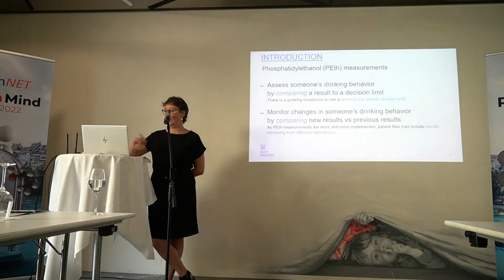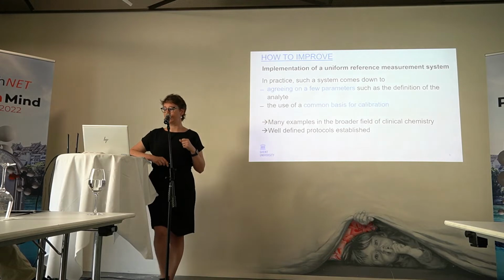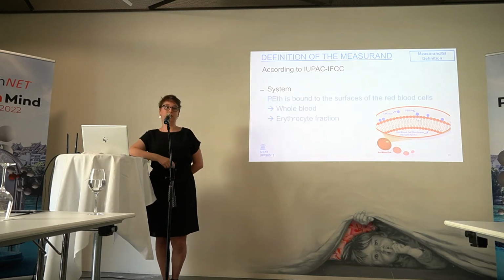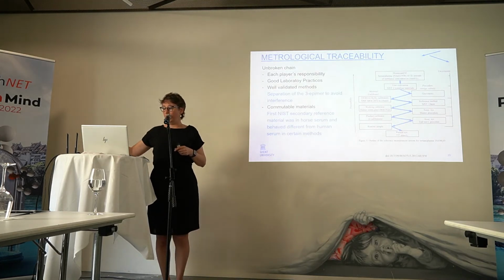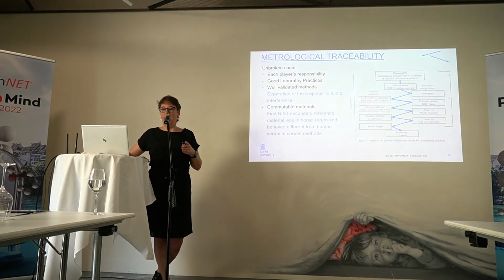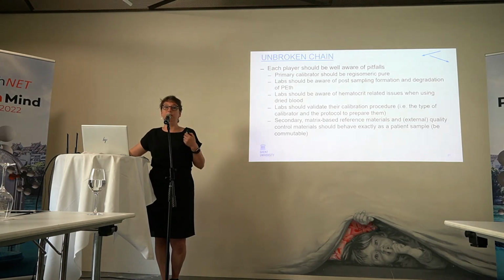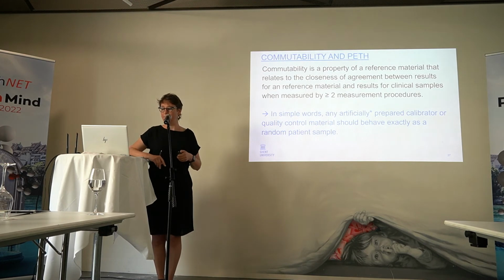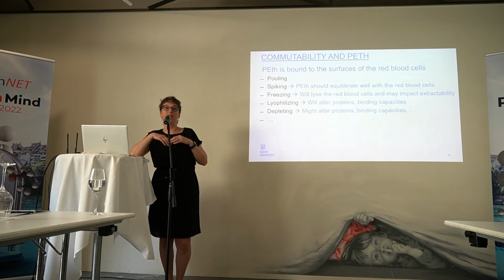Keynote presentation – The road to comparability of PEth results over time, location and assay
Keynote Presentation 2

Title: Increasing confidence in phosphatidylethanol measurements – The road to comparability of results over time, location and assay

Presenter: Katleen van Uytfanghe, Quality manager and technical supervisor of the accredited reference laboratory (Ref4U) and routine laboratory at the Laboratory of Toxicology of the University of Ghent, Belgium

Abstract

Phosphatidylethanol (PEth) measurements are used to either assess someone’s drinking behavior (by comparing a result to a decision limit) or to monitor changes in someone’s drinking behavior (by comparing new results vs previous results). As PEth measurements are more and more implemented, patient files may include results stemming from different laboratories. Next to that, there is a growing consensus to use a common decision limit to conclude on compatibility with abstinence. These types of use of laboratory results require them to be perfectly comparable over time, location and assay.

Although this prerequisite seems easy to fulfill, past experiences in the broader field of clinical chemistry have proven the opposite. Therefore, the concept of implementing “a uniform reference measurement system (RMS)” has been developed. The latter is often referred to as “standardization”. Implementing an RMS should lead to comparable laboratory results, regardless of the principle of measurement, the method, the actual measurement procedure (test kit, including the test-specific calibration), and the laboratory where the analyses are carried out. In practice, such a system comes down to (i) agreeing on a few parameters such as the definition of the analyte, and (ii) the use of a common basis for calibration.

Hence, the meaning of “standardization” in this case does not imply “agreeing on a common protocol for sample preparation and measurement”. On the contrary, in principle everybody is free to use whatever method of choice – as long as the end result can be traced back (i.e. is metrologically traceable) to the SI-units and the highest international standards available. In other words: each application laboratory can use whatever method available, provided it measures the correct analyte, and the utilized methodology is fit for purpose and well-validated.

At the onset of an increased implementation of PEth measurements, the scientific community should take its responsibility and define the anchor points of PEth standardization. This is the only way to guarantee that a result of 15 or 38 ng/mL PEth means exactly the same in each laboratory and that it is interpreted in the same way.

This presentation will explain:

the key elements of an RMS, and reflect on how to implement it for PEth measurements.

the distinction between “what is needed for standardization” and “what is expected from good laboratory practice”